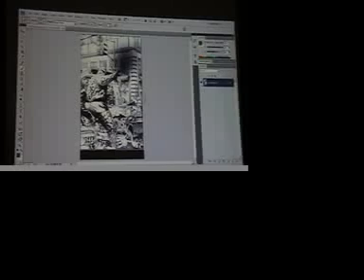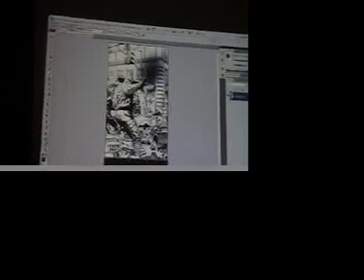Brian Haberlin digital coloring Panel 2/11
Haberlin's new york comic con 2009 panel on coloring comics and other digital media . part 2/11